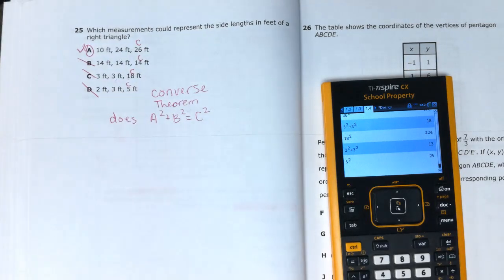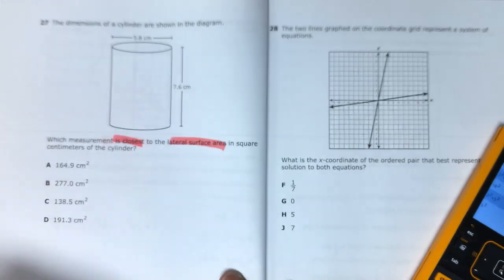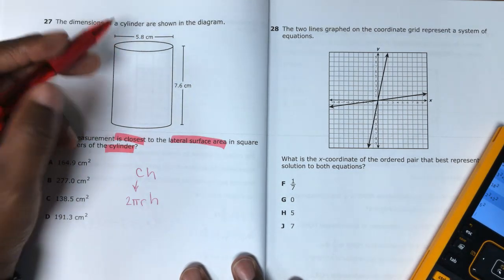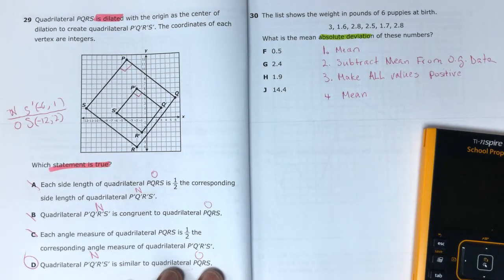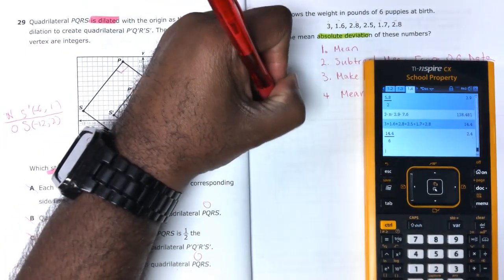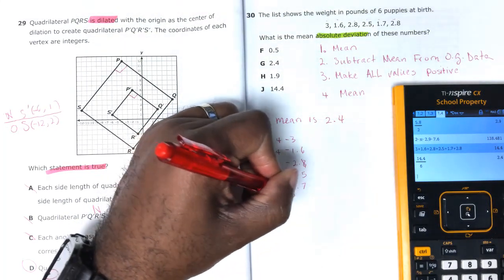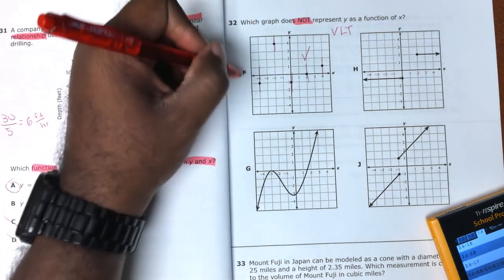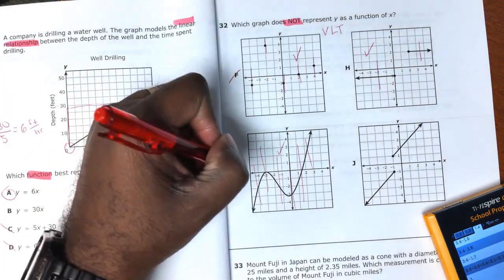STAAR 2022 Work through Pt. 5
This is the 5th part of my work through of the STAAR 2022 released test. I hope this is helpful. Please check out the other parts to see the full test.